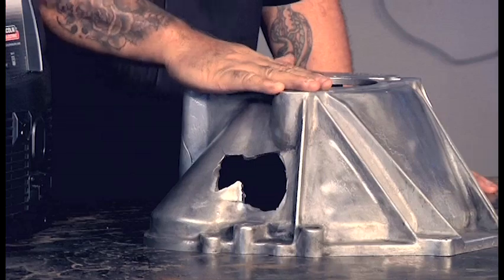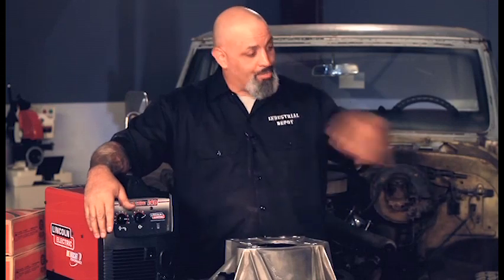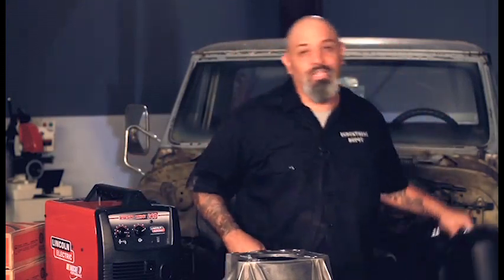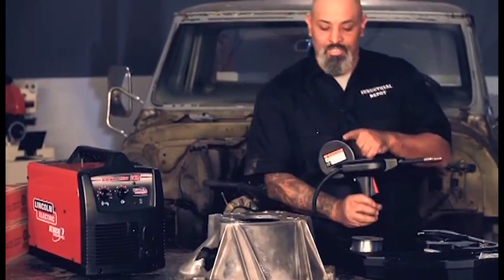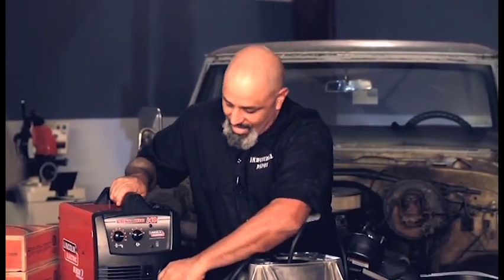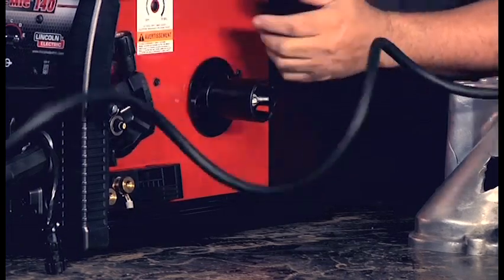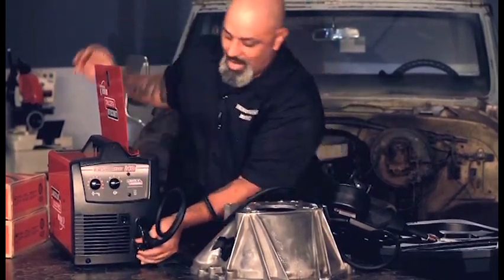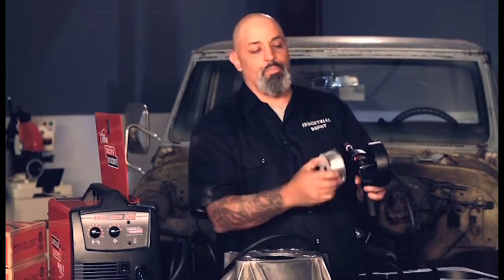Welding Cast Aluminum with Lou Santiago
Lou Santiago talks about welding cast aluminum and the Lincoln Electric Spool Gun.